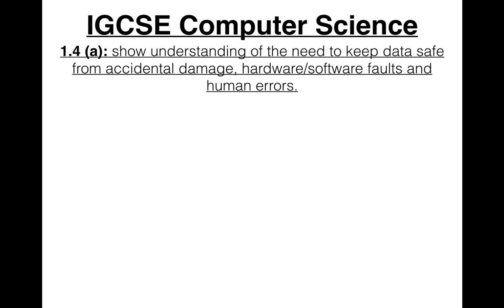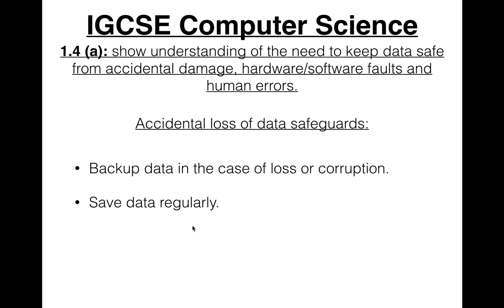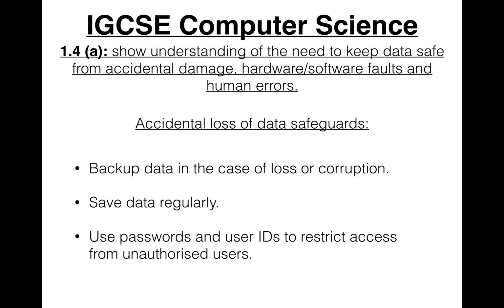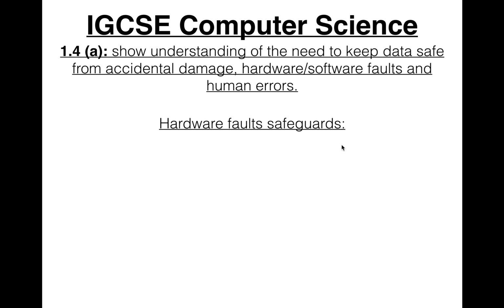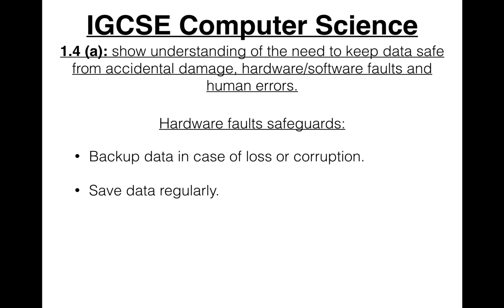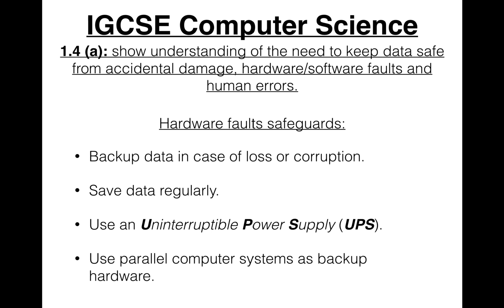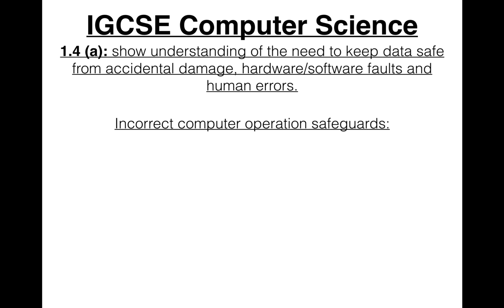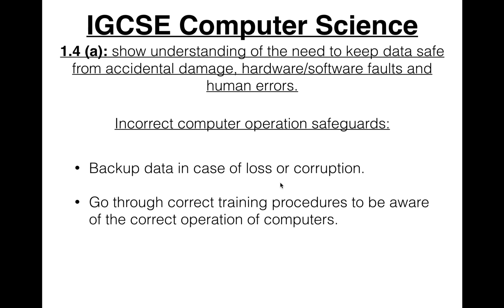Keeping Data Safe